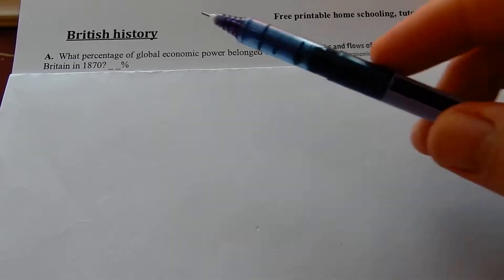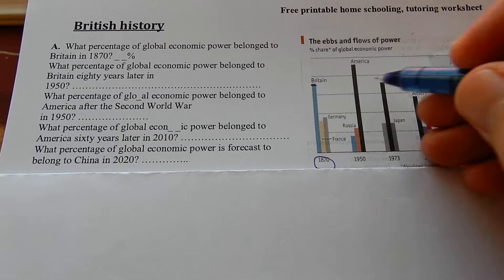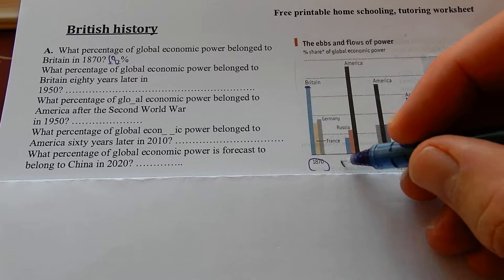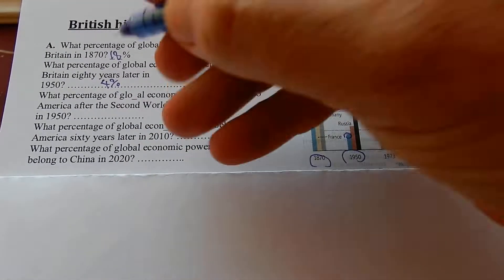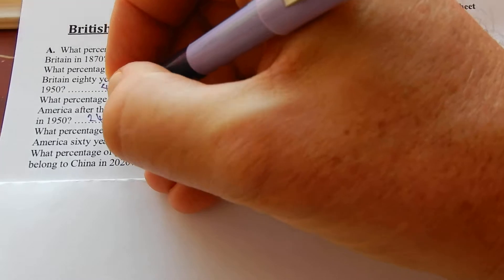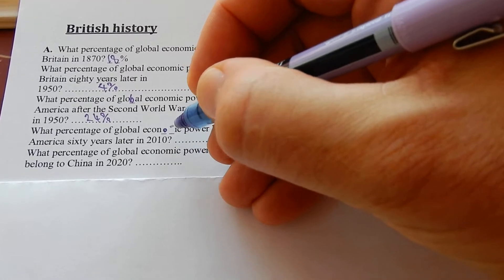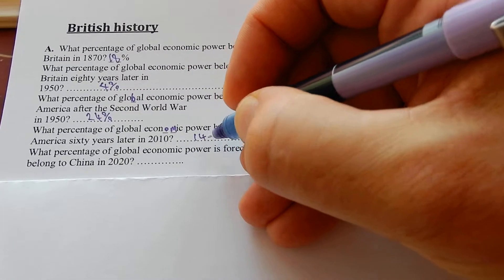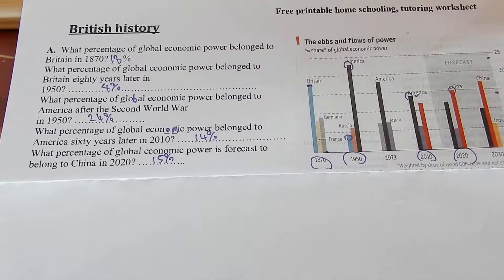British History.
All info-graphics thanks to the Economist magazine.
Global economic history .
The history of USA and UK debt .
British opinions post WW2,
Which countries the queen rules.